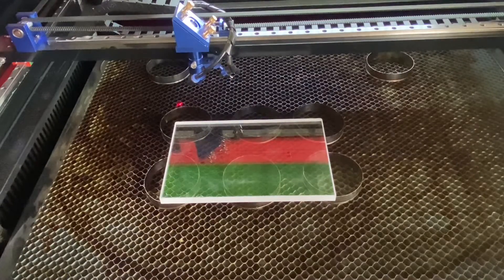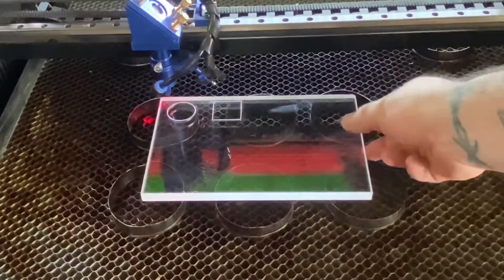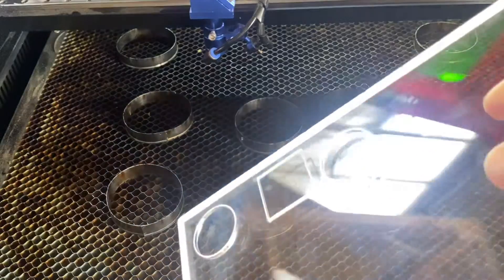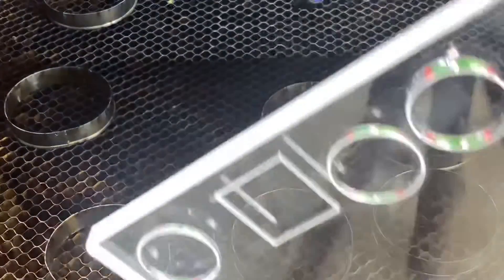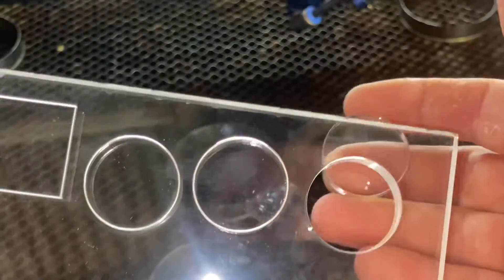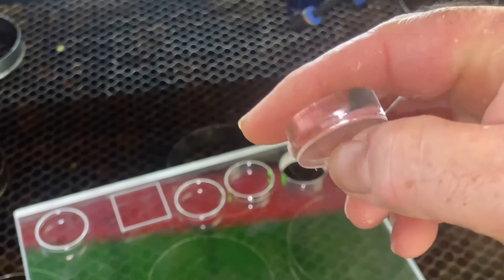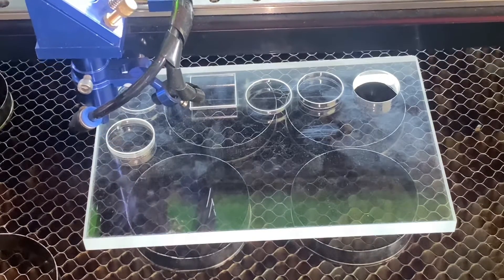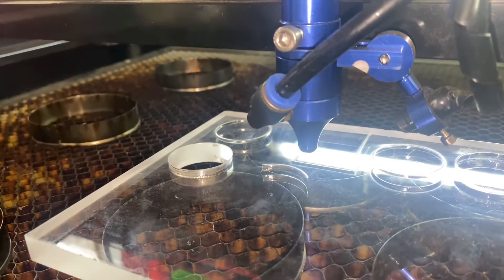Can You cut 10mm acrylic on a 80W C02 Laser!!!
In this one I did some testing to see what settings would cut through 10mm acrylic ended up doing it in 1 pass @ 2mm/sec 80% power and again @ 5mm/sec 50% power with 2 passes both turned out good however i think the 1 pass left a cleaner edge!!